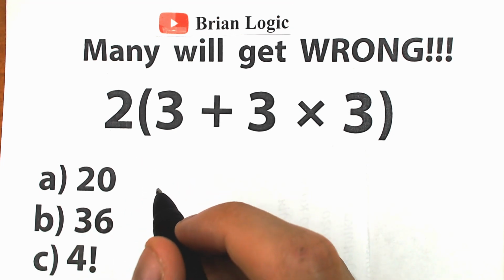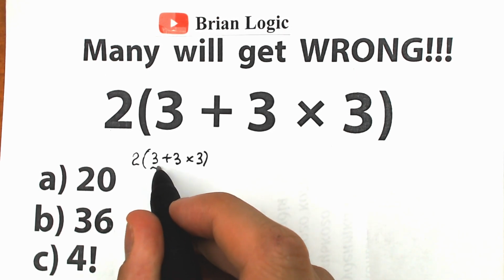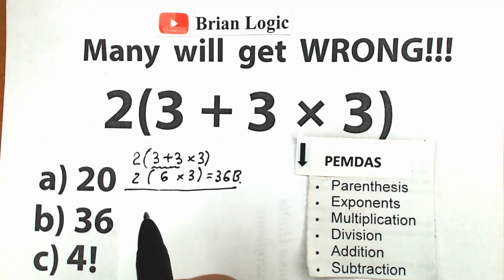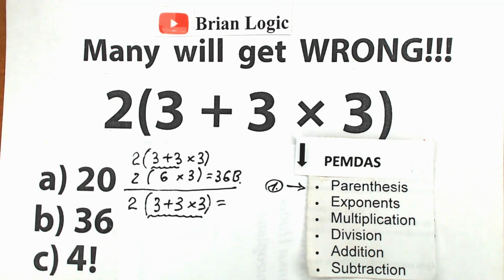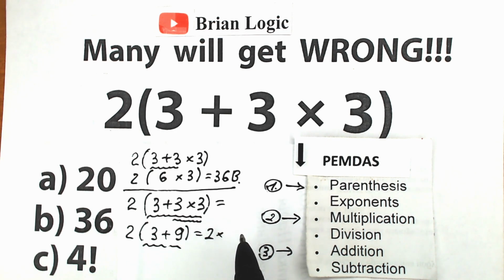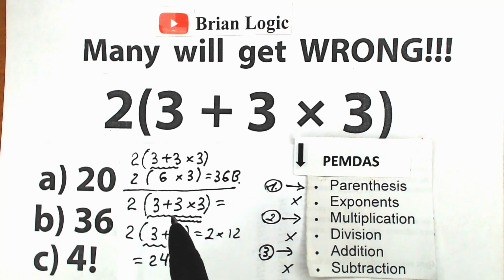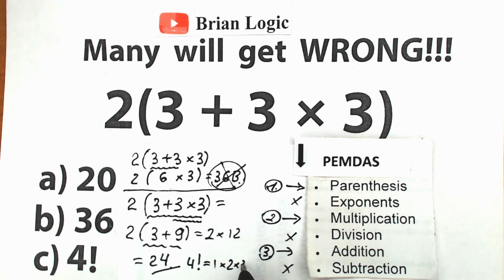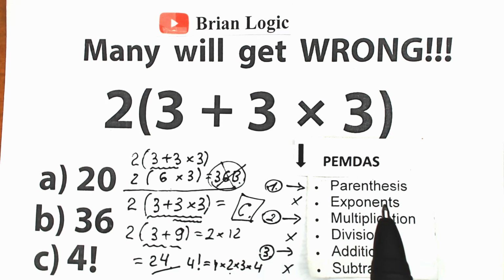your age is not an indicator of intelligence